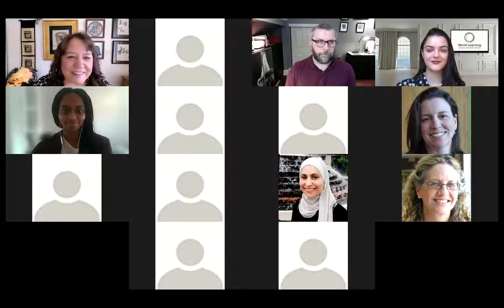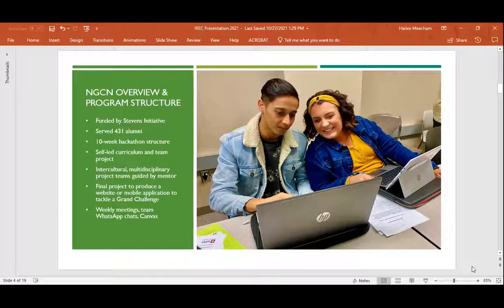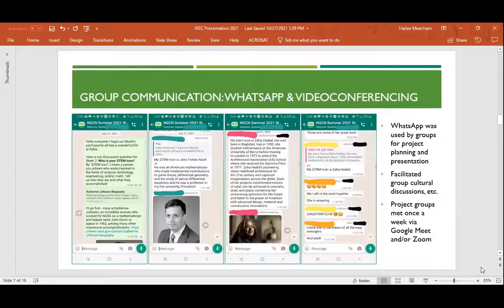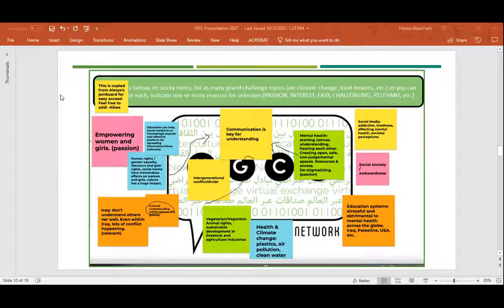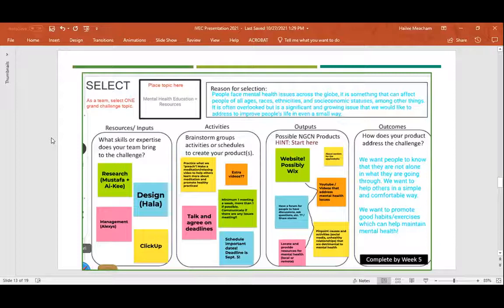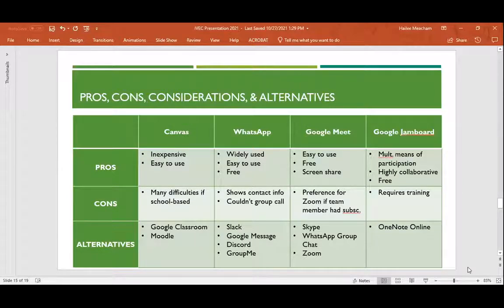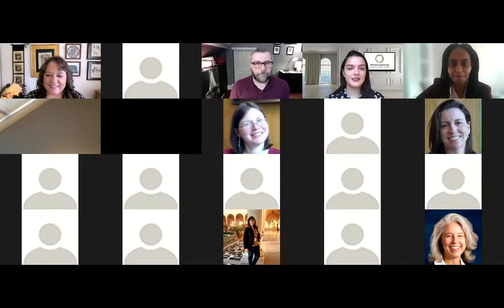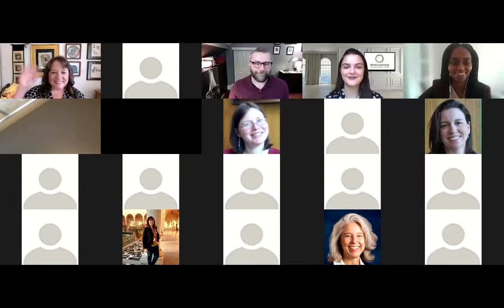Intercultural Collaboration: Engaging Distant Students in Virtual Exchange - IVEC 2021 Presentation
This is a recording of a workshop presented at the 2021 International Virtual Exchange Conference.

The goal of this workshop is to introduce, demonstrate, and describe the considerations, benefits, and challenges of using specific technologies when designing a virtual exchange (VE) experience. Attendees will learn how to use simple online tools to foster discussion, engage participants, and build accessible communication opportunities for all participants regardless of geographic location or technical hurdles. Presenters will demonstrate specific tools, introduce alternate platforms, and offer guidance for selection and implementation.

The NextGen Coders Network (NGCN) is a STEM-intensive, project-based learning experience with a focus on intercultural collaboration. Bringing together participants from Iraq, Kuwait, the Palestinian Territories, and the United States, intercultural teams collaborate on a coding project to contribute solutions to a grand challenge, such as food insecurity, public health, etc. This session will describe the technology that engages students in our VE and will demonstrate how these tools can be incorporated into any VE experience.